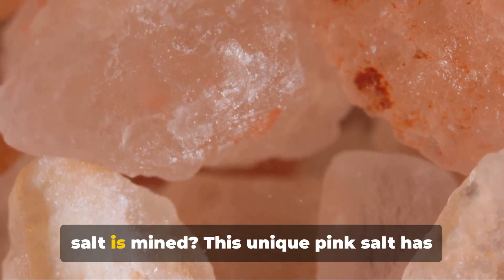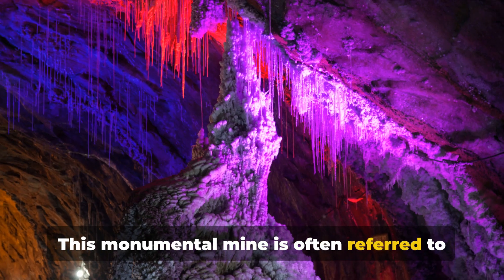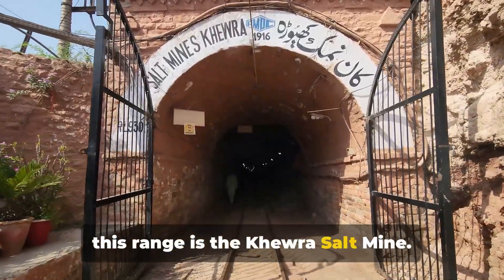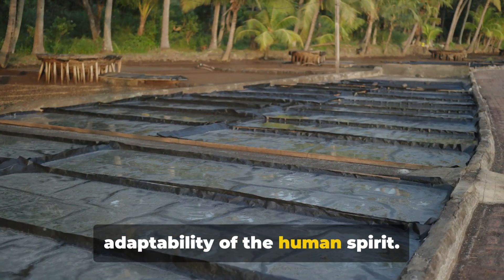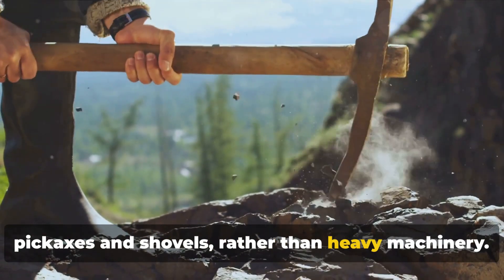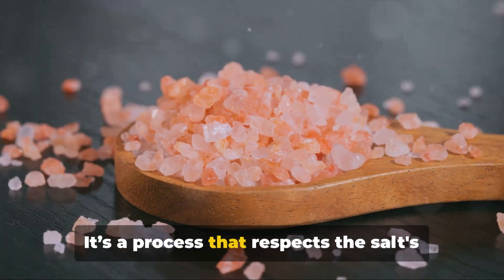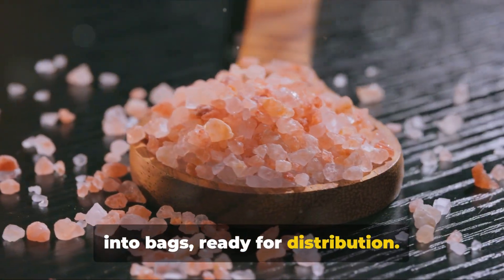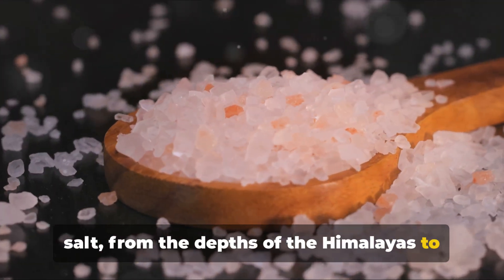How Over 800 Million Pounds of Himalayan Salt is Mined - Unearthing Pink Gold| World Facts Unraveled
All mining of Himalayan salt is done by hand using traditional, established methods. Though this is a slow process, the use of explosives within the mine is prohibited to protect the crystal structure of the salt. No known wildlife or plant life is affected by the salt mining.